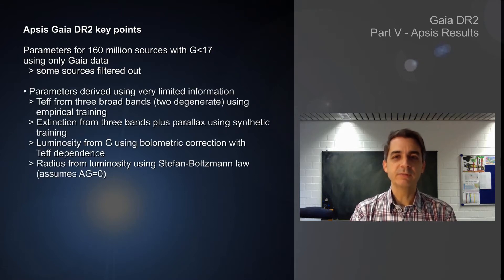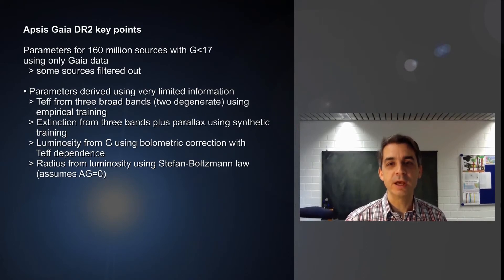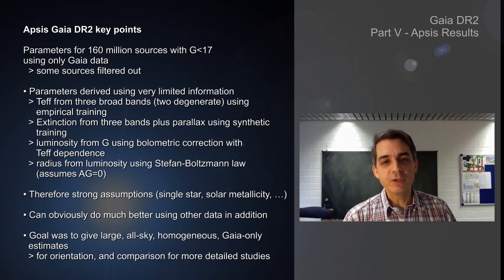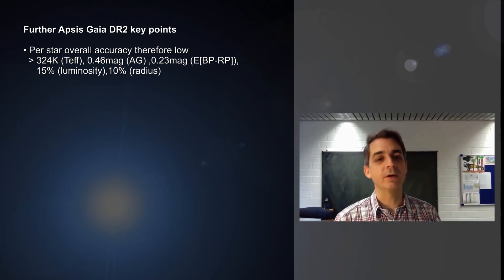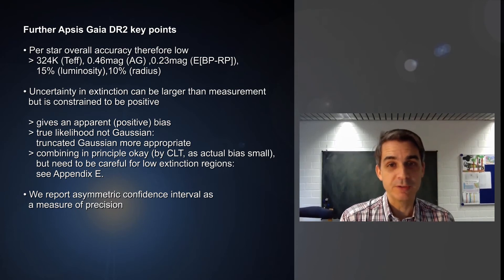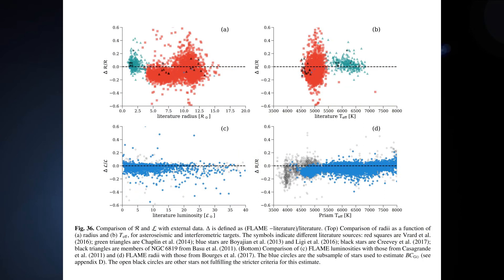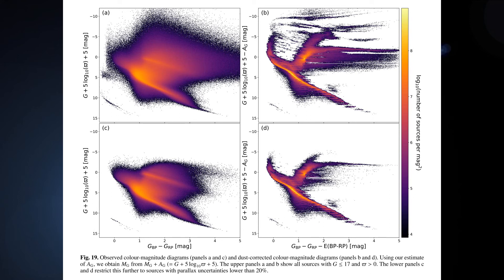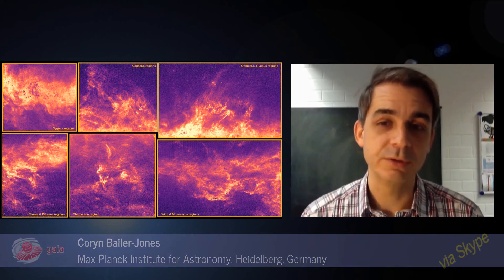GaiaDR2 - A Guide For Scientists - DR2 Apsis Results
This video is based on a Skype interview with Coryn Bailer-Jones. He gives information on the results from Apsis, the software pipeline used in Gaia Coordination Unit 8, responsible for the astrophysical parameters.

Credits: ESA/Gaia/DPAC
Based on a Skype interview with Coryn Bailer-Jones
Created by Klaus Jäger and Stefan Jordan